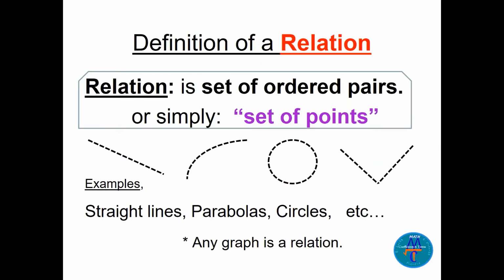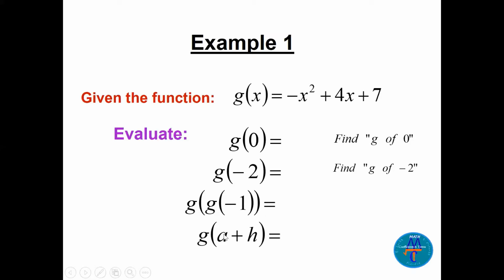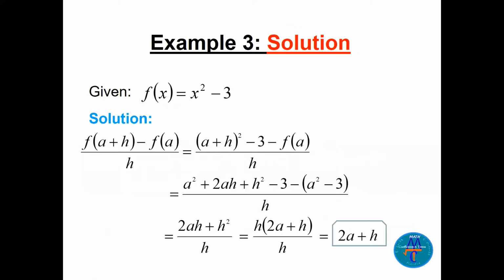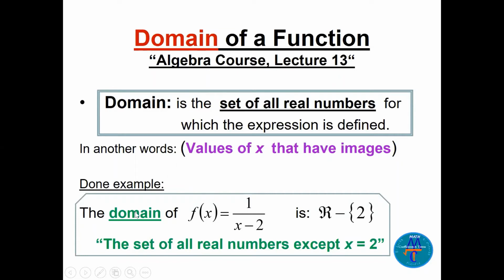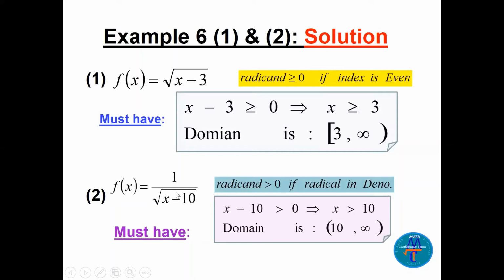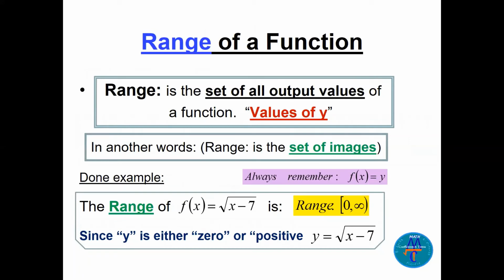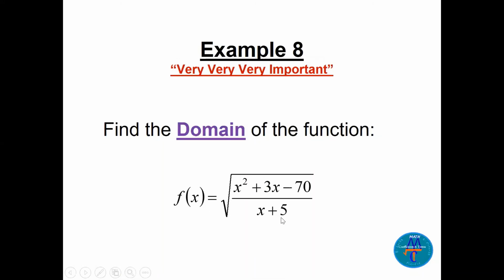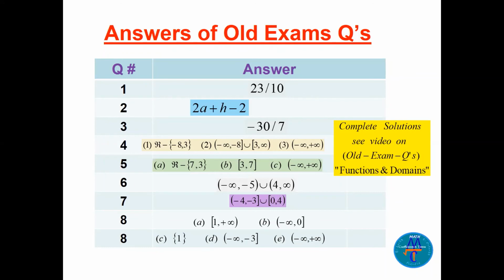Algebra Course Lecture - 27 " Functions: Domain & Range"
This video is presenting (Lecture # 27) of the "Algebra Course Series". It explains how to evaluate a function. Finding the Domain and Range of a function is discussed in the lecture. The concepts and ideas are discussed in this video with many solved examples.